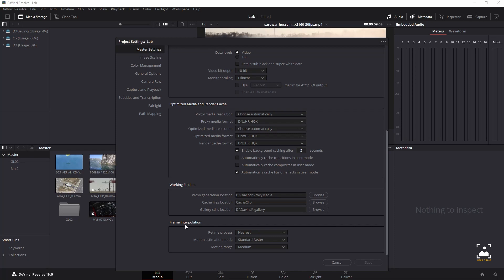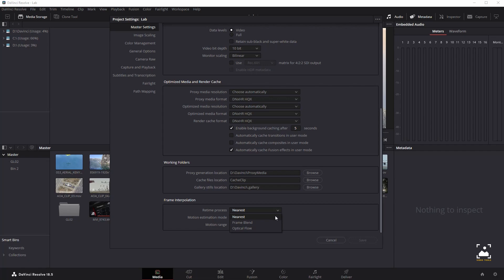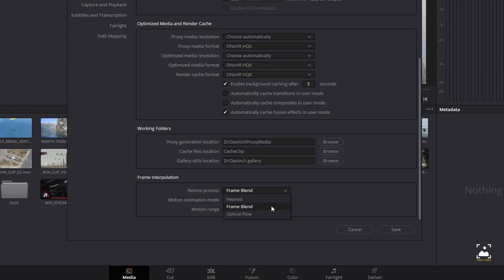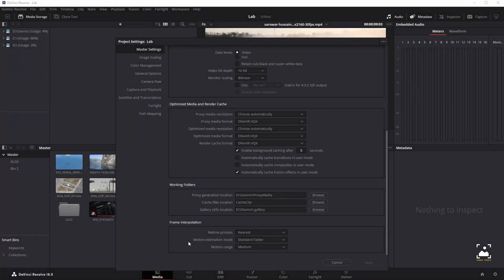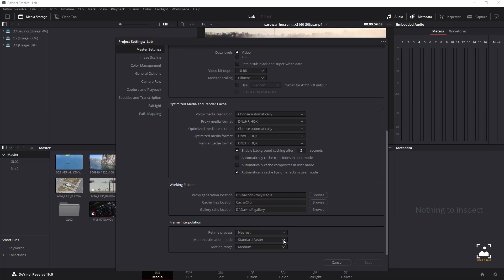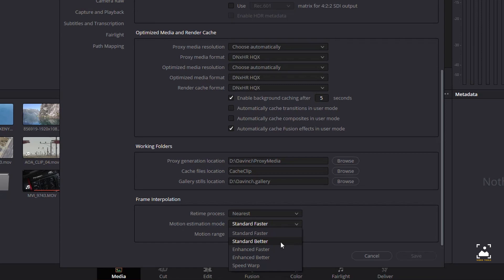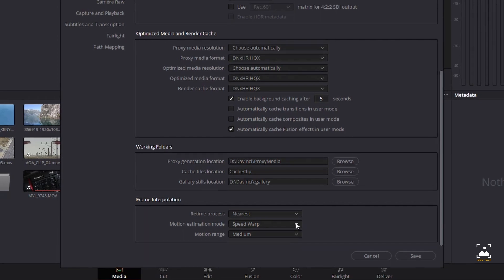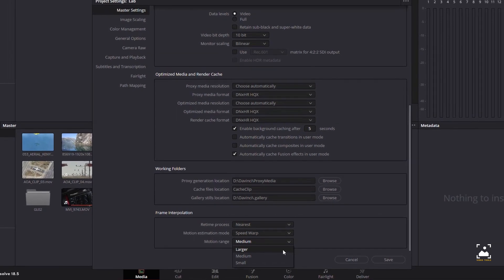DaVinci Resolve 18: Full Tutorial - Project Settings - Frame Interpolation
This video covers the settings used for customizing the Blackmagic DaVinci Resolve 18 environment. The Frame interpolation settings determine the default state for all retiming and speed change effects, including when
clips are in mixed frame rate timelines.

There are three options:
- Retime Process
- Motion estimation mode
- Motion range